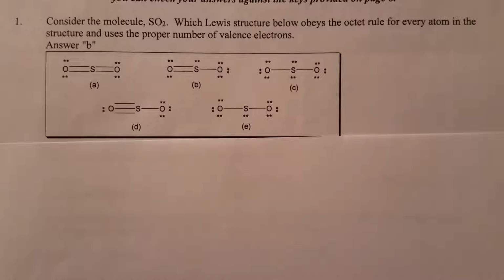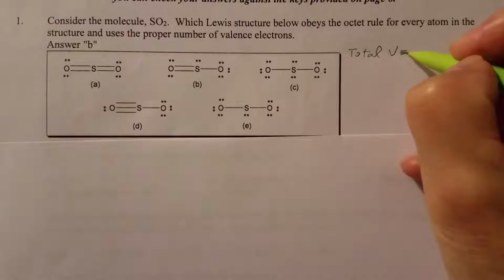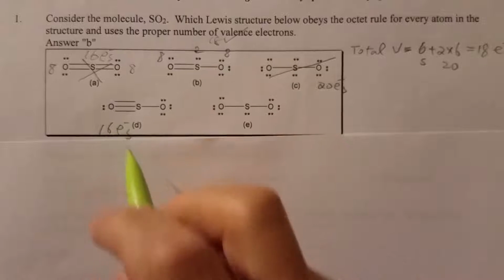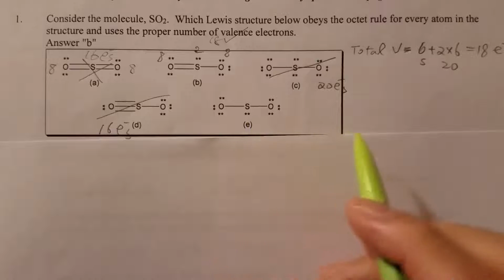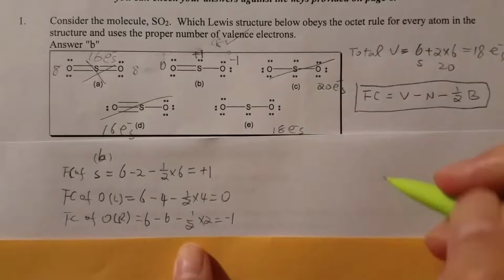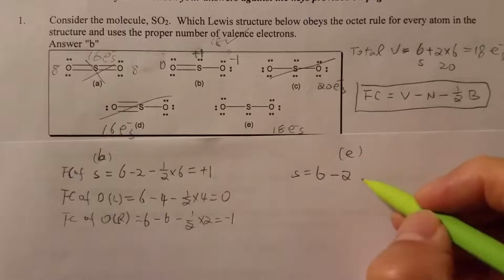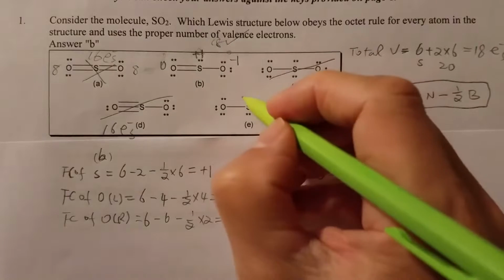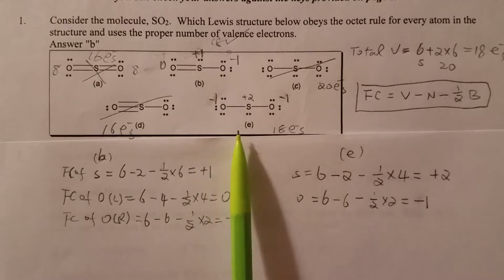Lewis Structure Multiple Choice Question - Learn how to solve practice exam 4 Q#1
Consider the molecule, SO2.  Which Lewis structure below obeys the octet rule for every atom in the structure and uses the proper number of valence electrons.